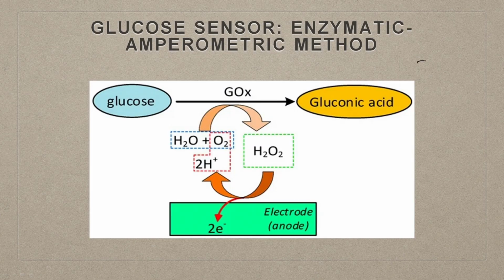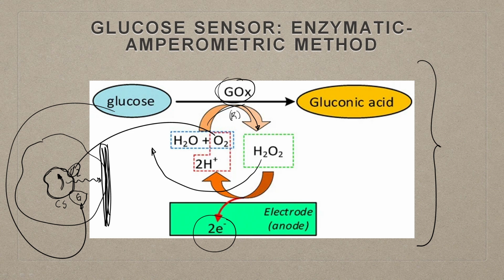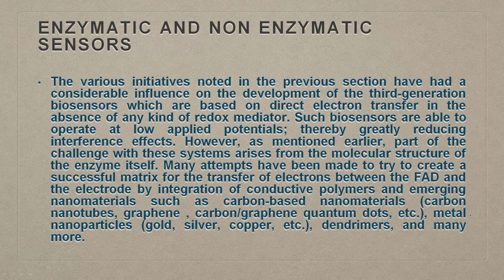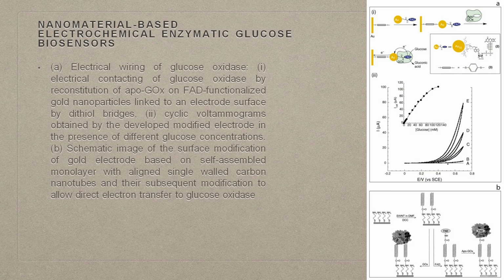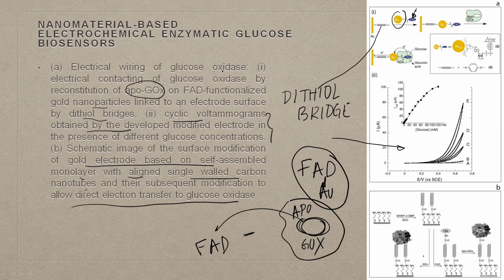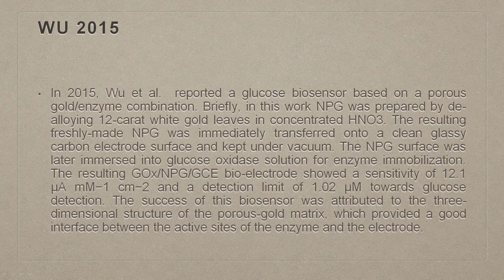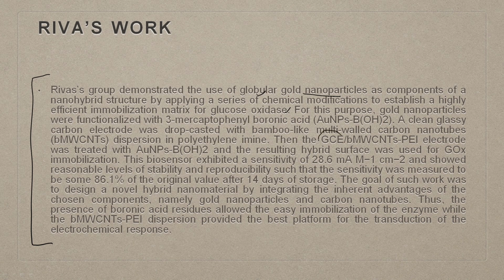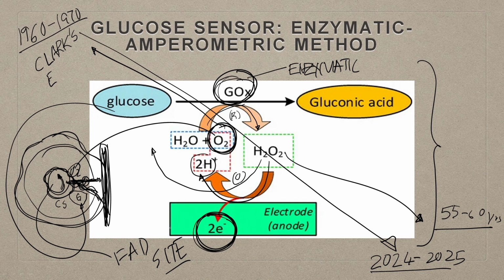Lecture 39 : Glucose Sensor - Part 1